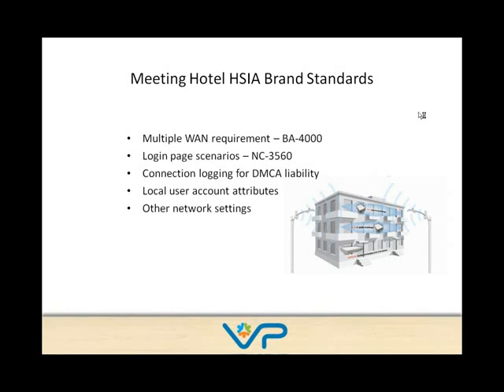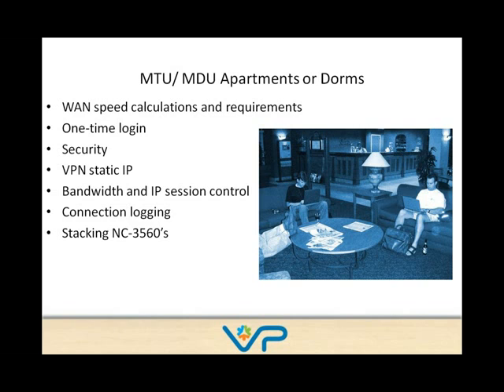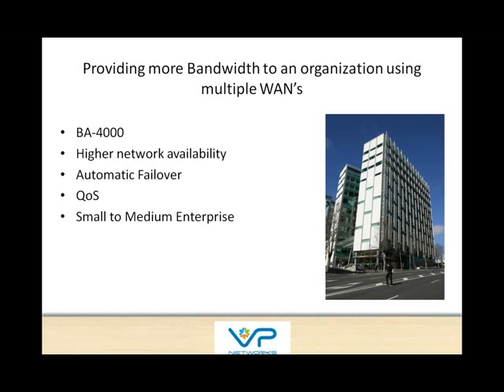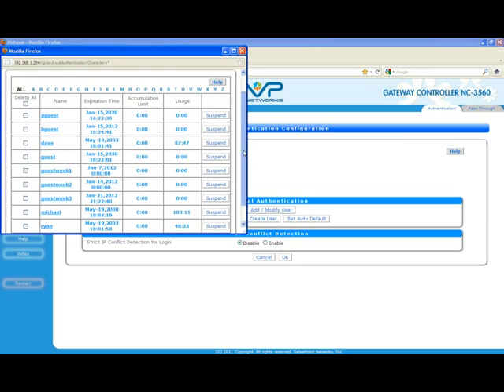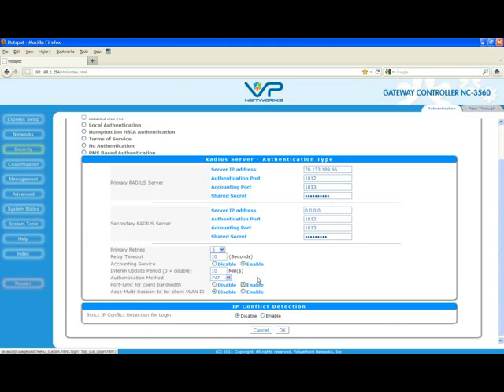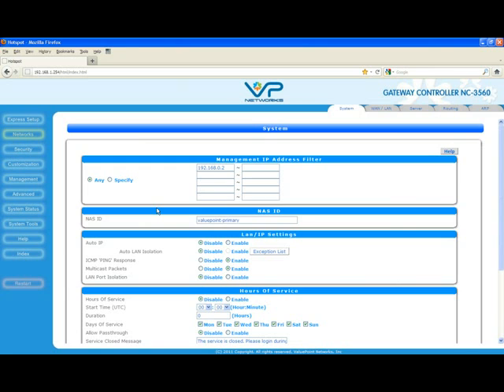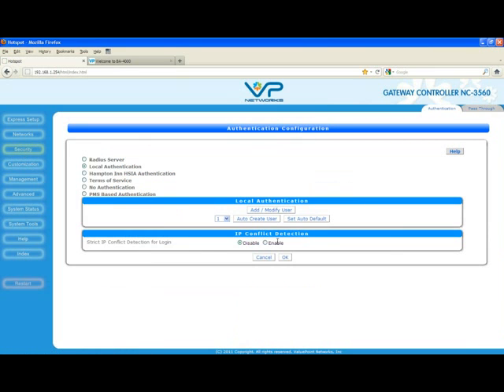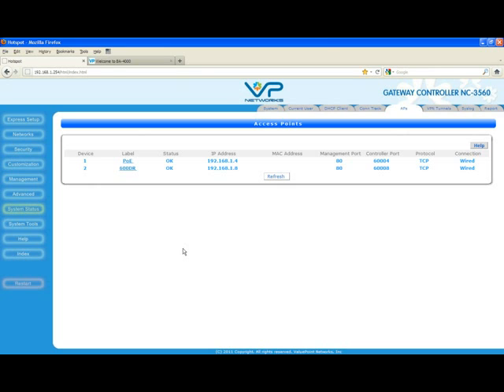ValuePoint Networks Visitor Based Network Wi Fi installation scenarios webinar 003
Wi-Fi installations at hotels and other visitor based networks.